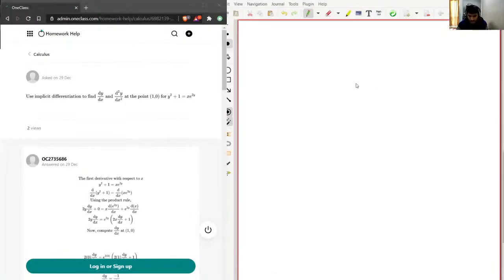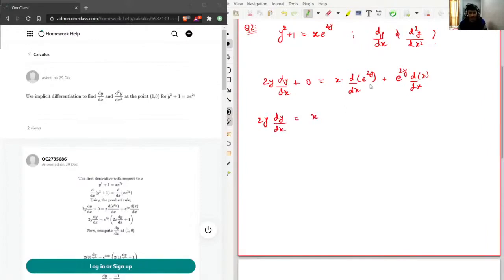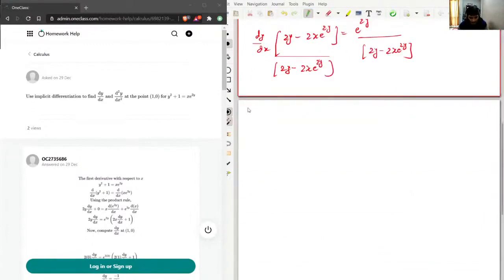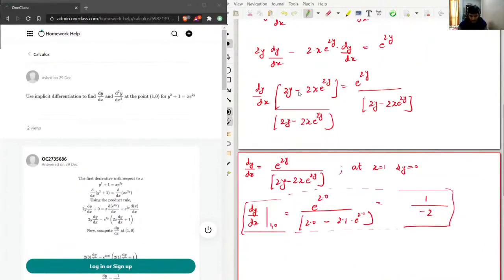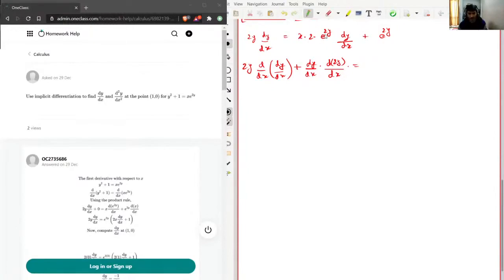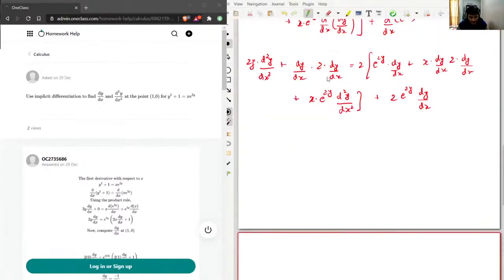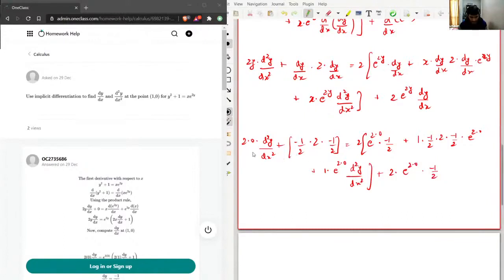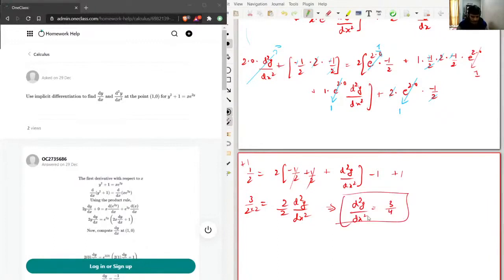How doy you verify